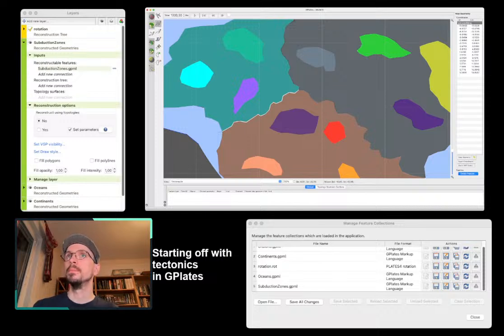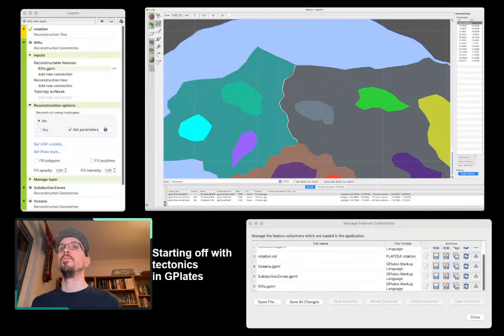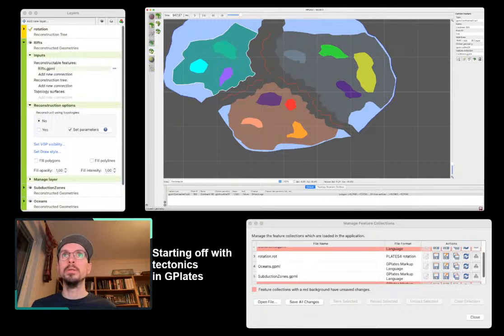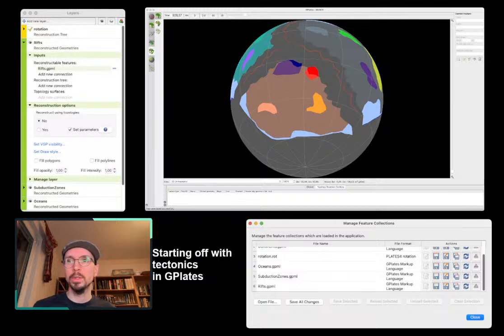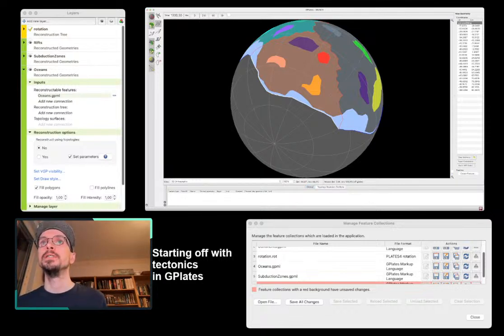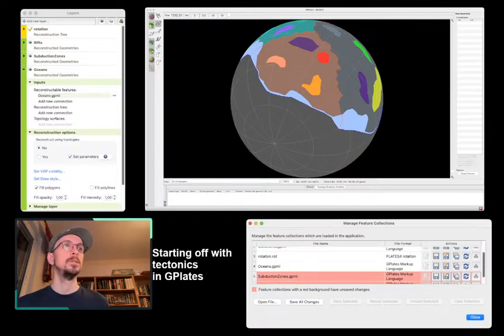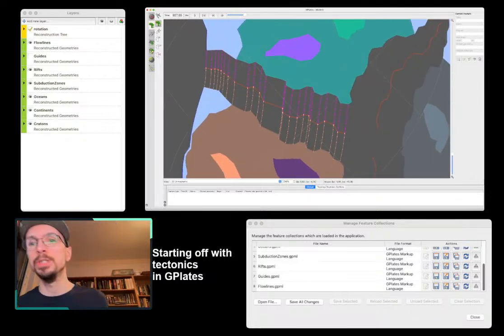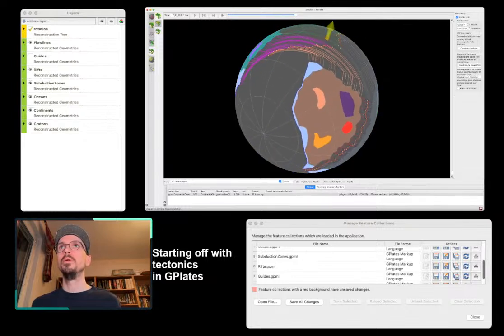Tectonic Plate Simulations!